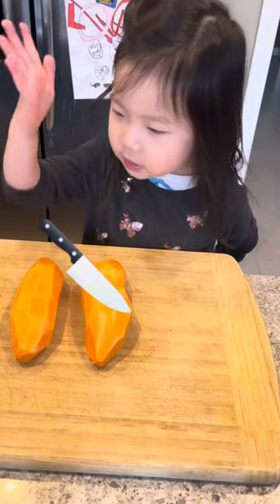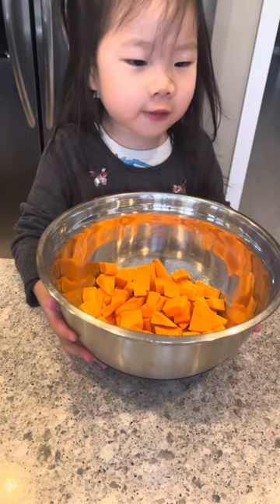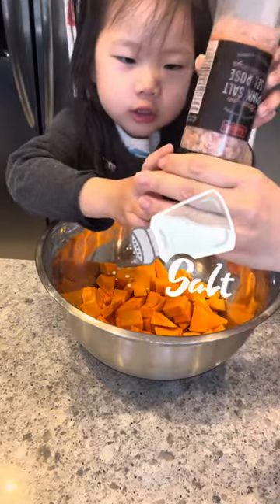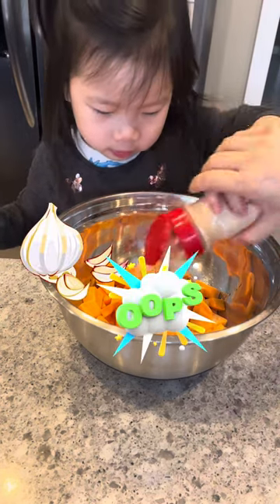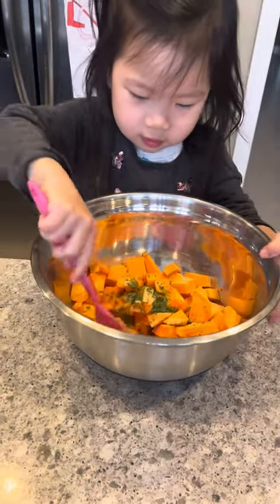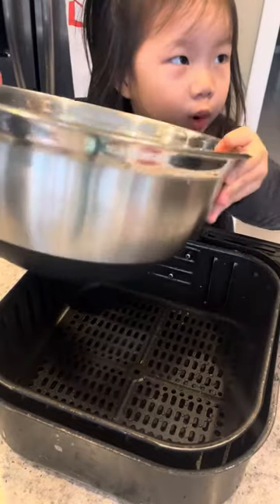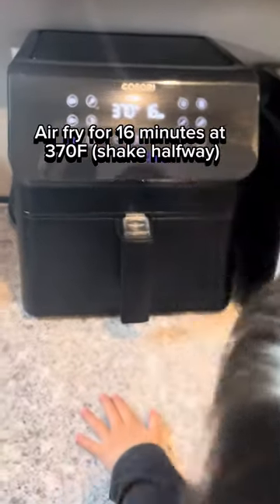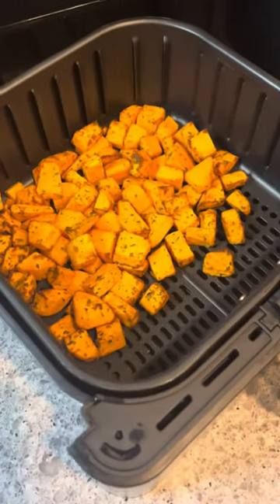Little chef Chloe makes sweet potato bites So Yummy!! | FullHappyBelly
Little chef Chloe makes Tasty super easy air fryer sweet potatoes bites recipe